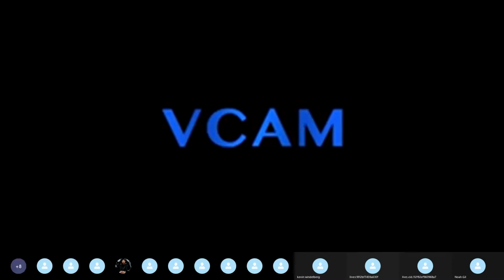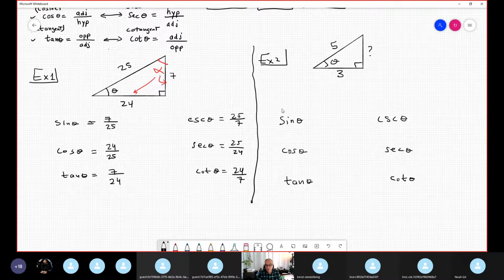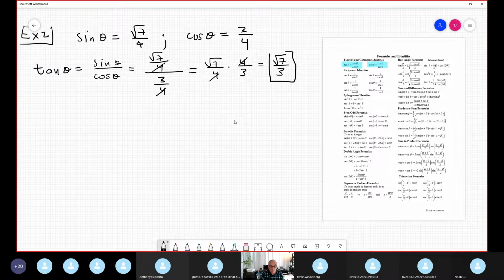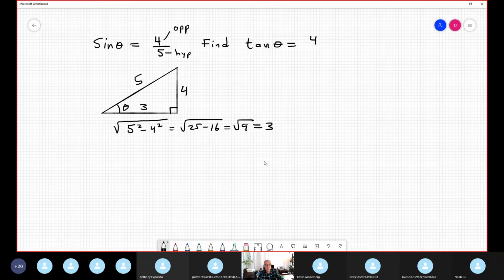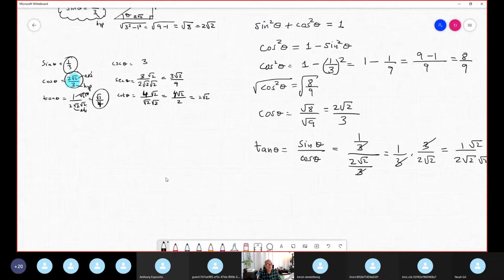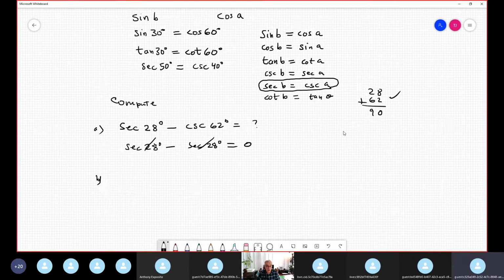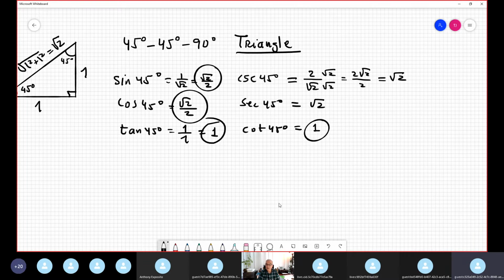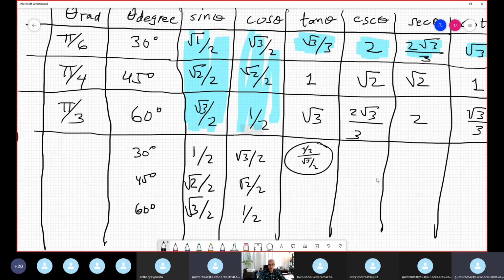MAC1114 Jan 11